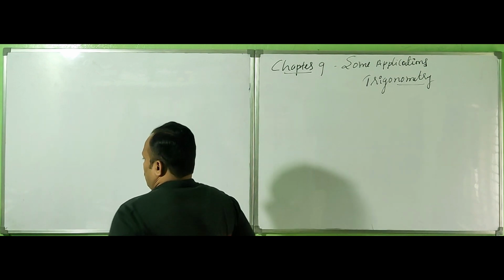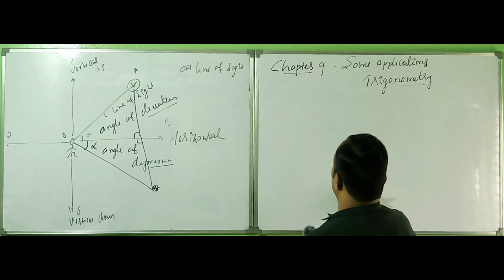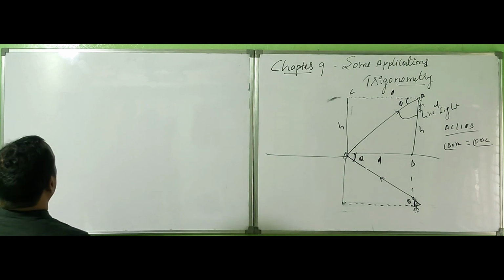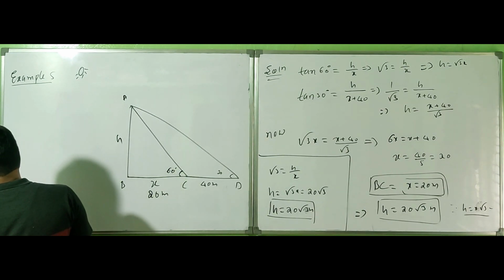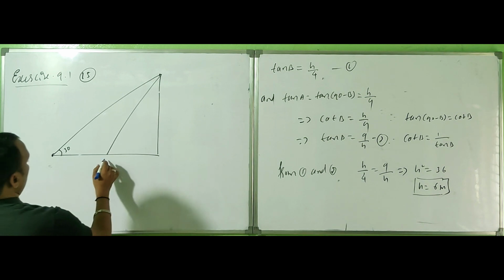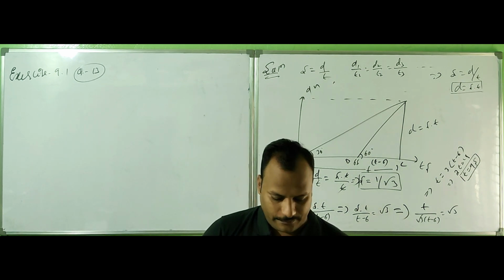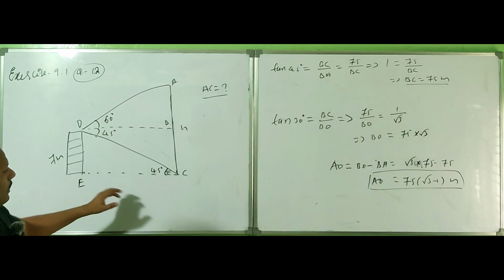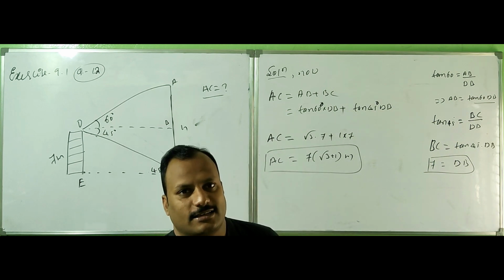9. Applications of Trigonometry